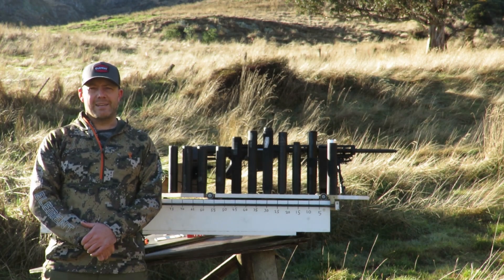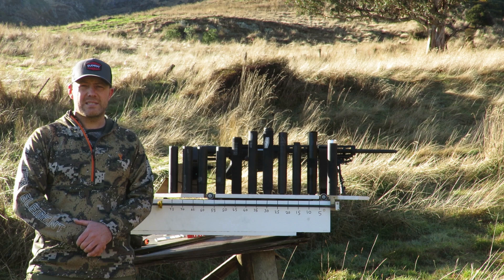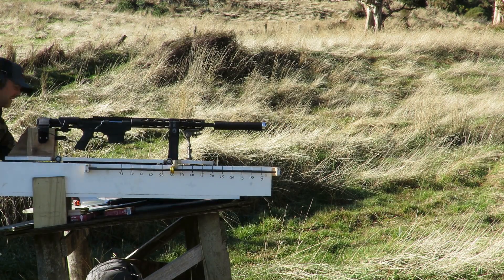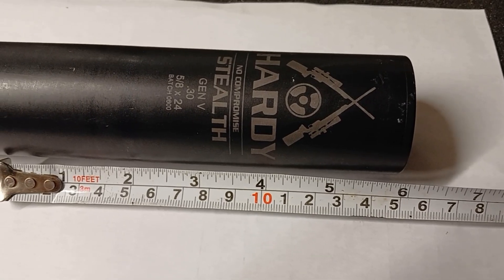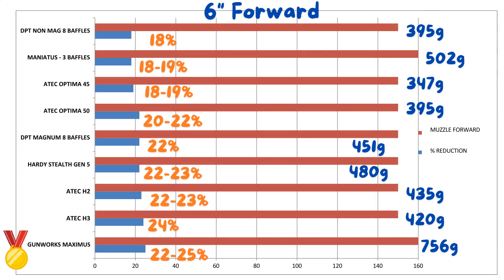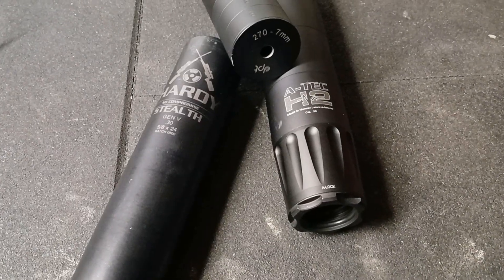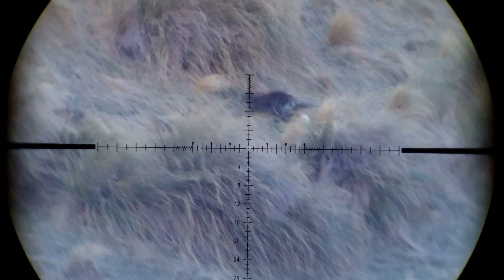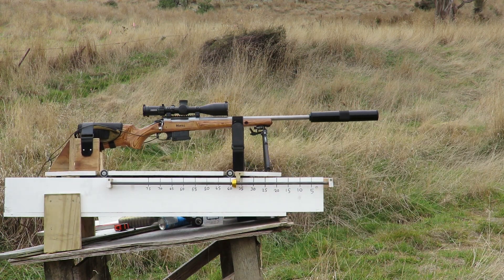RIFLE SILENCER TESTING - RIFLE SUPPRESSOR TESTING | RECOIL REDUCTION OF DIFFERENT BRANDS & DESIGNS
Which ones reduce the most recoil? Suppressor testing. Rifle Recoil testing of different suppressors or silencers here in NZ. Ball bearing recoil sled used to compare the total energy of each shot.

How much recoil do you think they reduce?
I share my findings of many hours testing, across 3 different calibers and ammunition.

00:00 Intro
01:17 Testing
01:46 Thoughts Before results
02:35 RESULTS
03:26 Caliber Specific
03:40 Overall Energy
04:03 Recoil Impulse